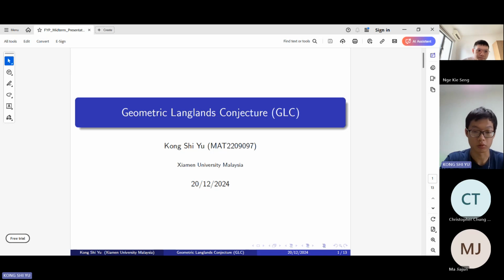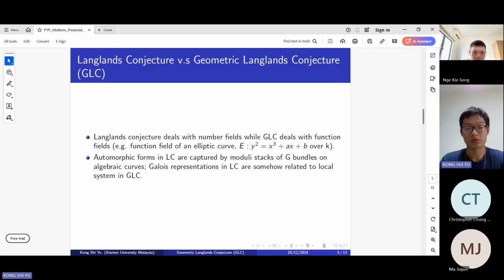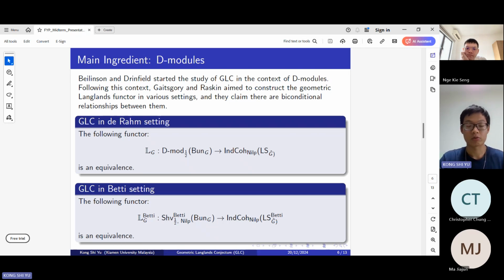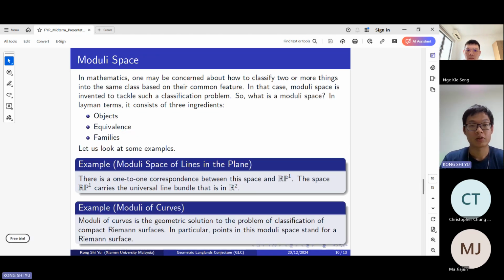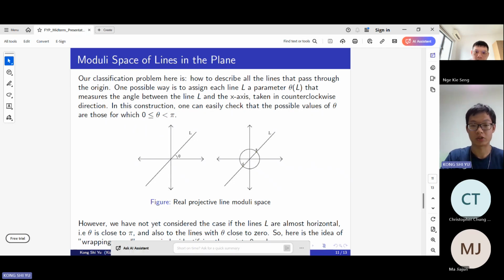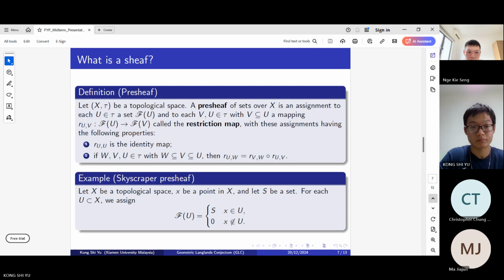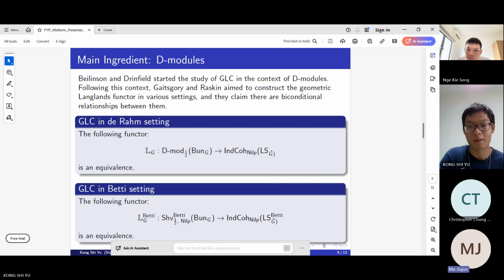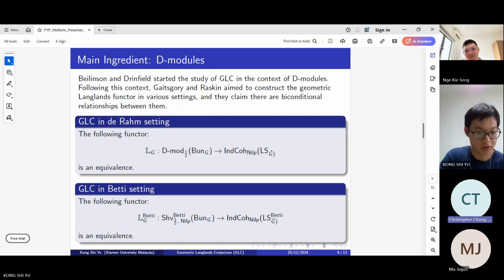【24.12.20】 "Background on Geometric Langland Conjecture " | Kong Shi Yu | FYP Presentation